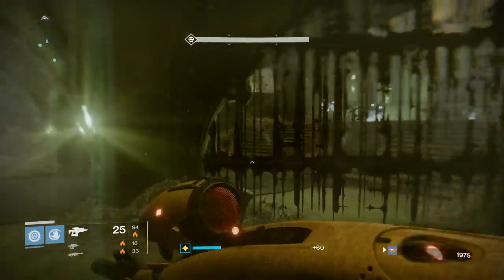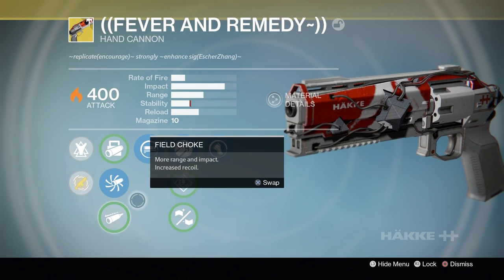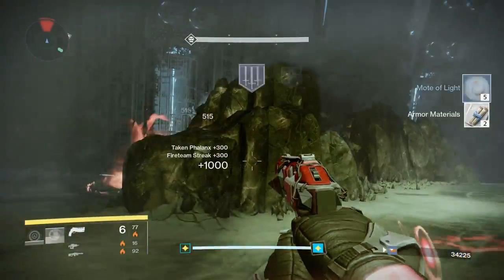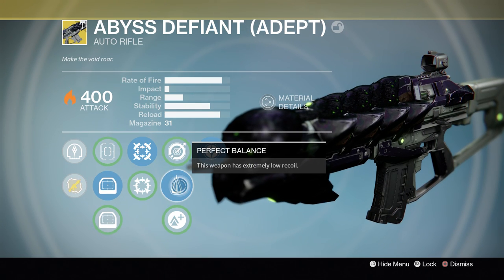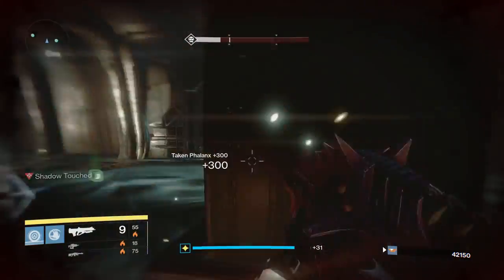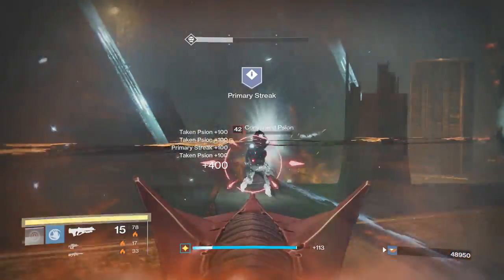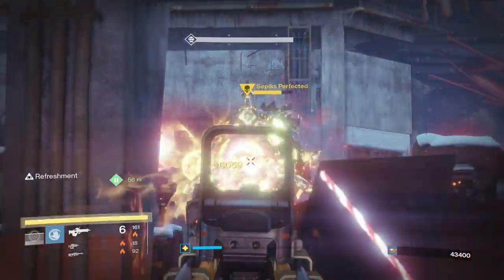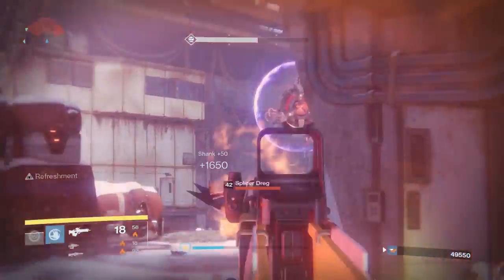Destiny: BEST to WORST Solar Primary Weapons! | Age of Triumph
Showcasing the 6 Exotic Solar Primary Weapons in Destiny and ranking them to determine the best weapon to use in a Strike, Nightfall, or Story Mission featuring the Solar Burn Modifier!
These weapons include:
-The Abyss Defiant (Adept) Exotic Crota's End Raid Auto Rifle
-The Vision of Confluence (Adept) Exotic Vault of Glass Raid Scout Rifle
-The Vex Mythoclast Exotic Vault of Glass Raid Fusion Rifle
-The Smite of Merain (Adept) Exotic King's Fall Raid Pulse Rifle
-The ((FEVER AND REMEDY~)) (Adept) Exotic Wrath of the Machine Raid Hand Cannon
-The ((GENESIS CHAIN~)) (Adept) Exotic Wrath of the Machine Raid Auto Rifle